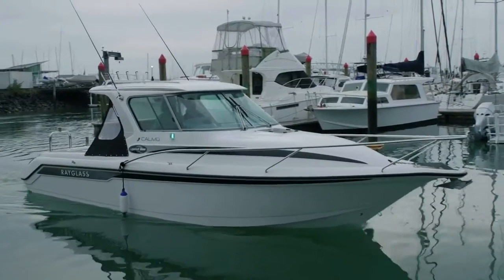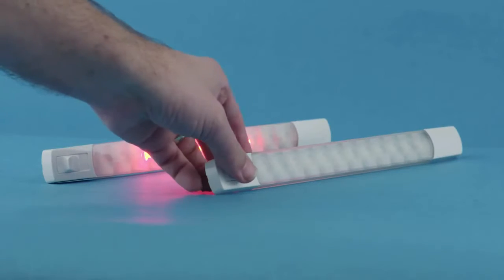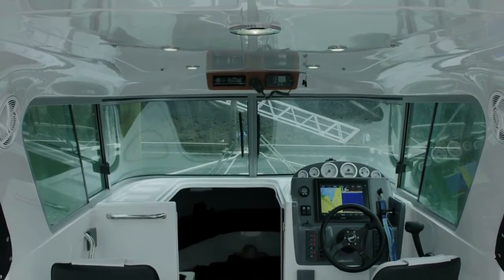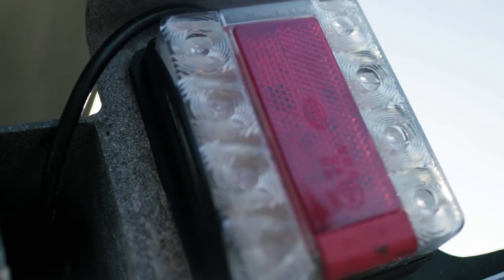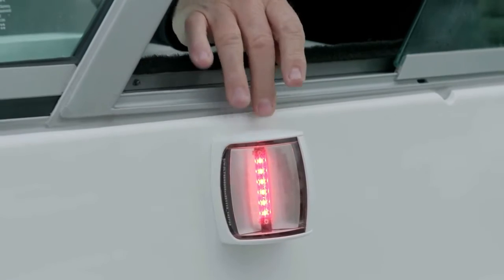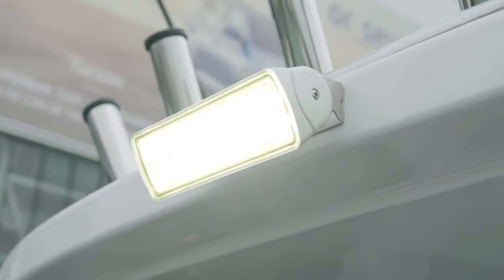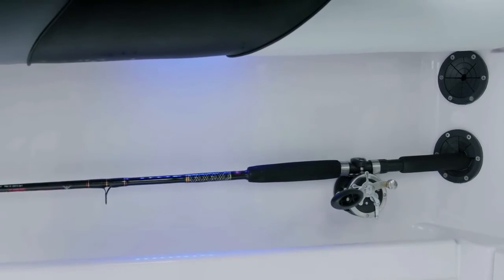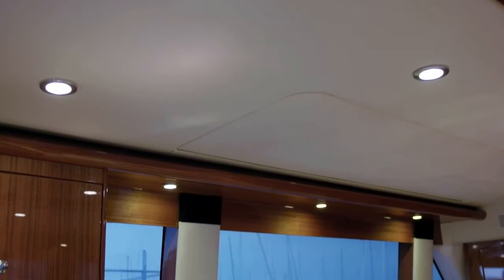Hella Marine LED Lighting for your Boat and Trailer